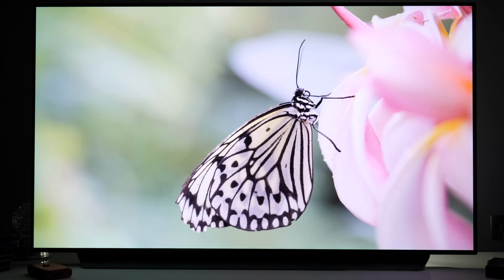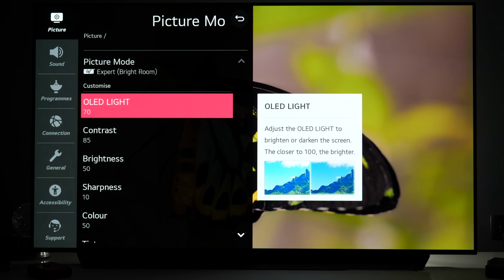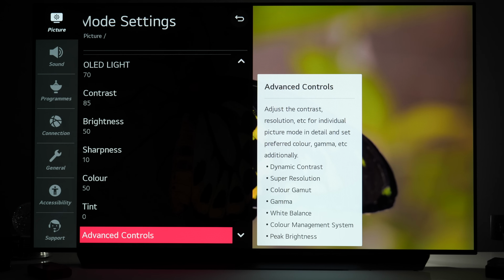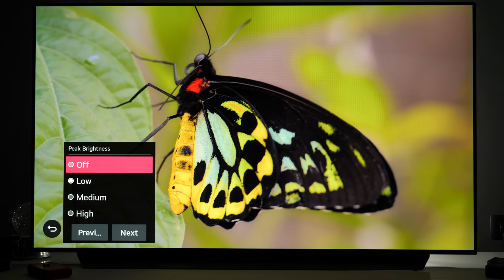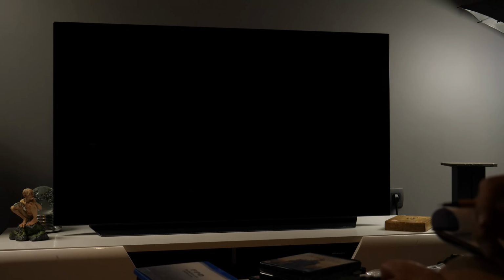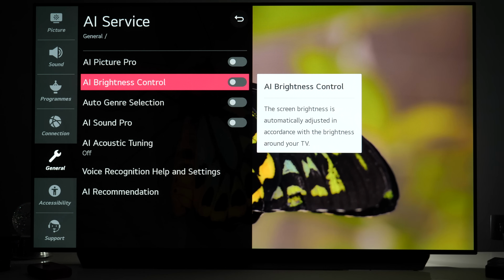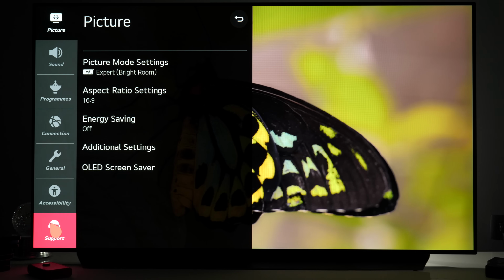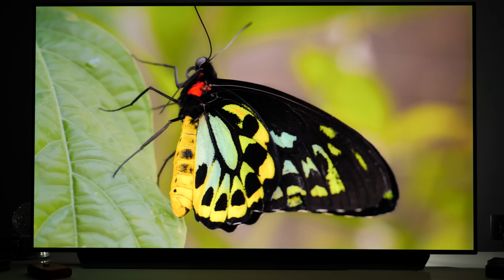LG OLED 2020 BX CX GX WX ZX RX picture settings with tips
Picture settings and tips for LG 2020 OLED TVs. Calibration performed using Portrait Displays CalMAN 2020 software.

00:00 Intro
00:28 SDR settings
15:02 HDR settings
15:57 AutoCal
16:46 Conclusion

SDR picture settings and tips in PDF format (including general and gaming tips):

HDR picture settings and tips in PDF format (including general and gaming tips):

Download pluge patterns for setting correctly black and white levels:
(look for Test Pattern Library - ISF patterns).

Actual prices:
Amazon DE
Amazon UK (65")